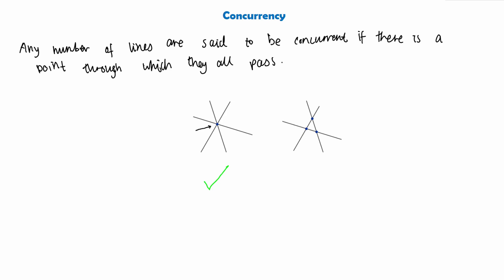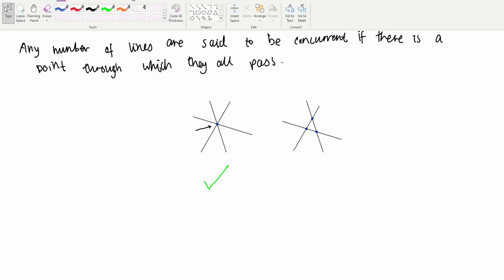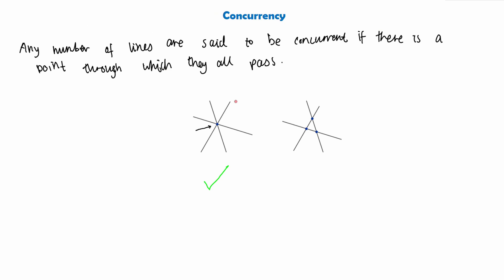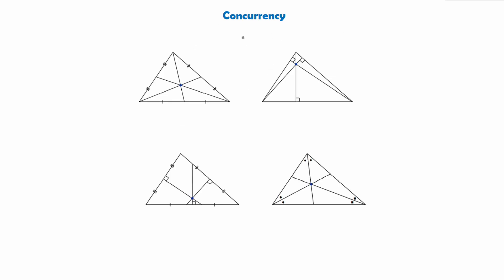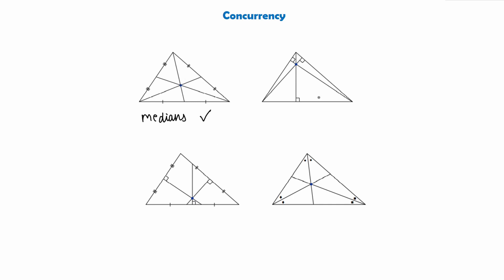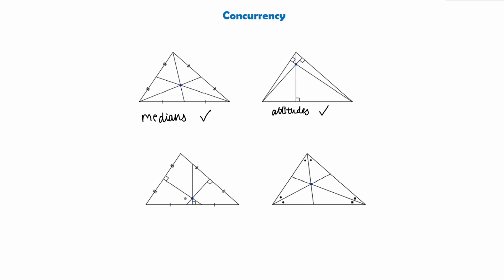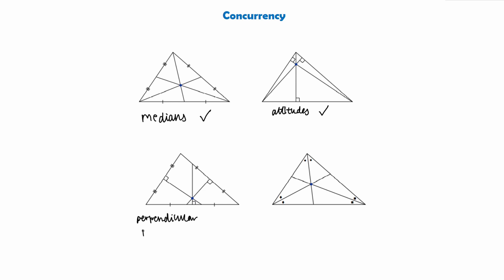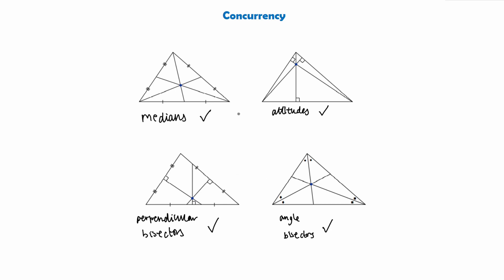(SQA Higher) Straight Lines: Concurrency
✨ SQA MATHS ✨

SQA Higher Mathematics - Straight Line: Concurrent Lines